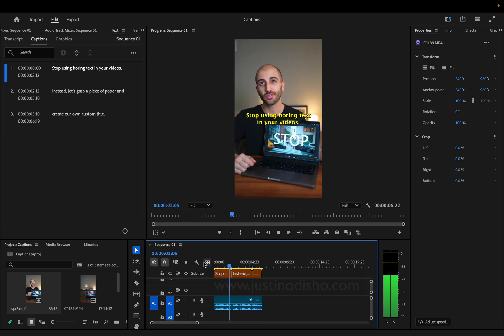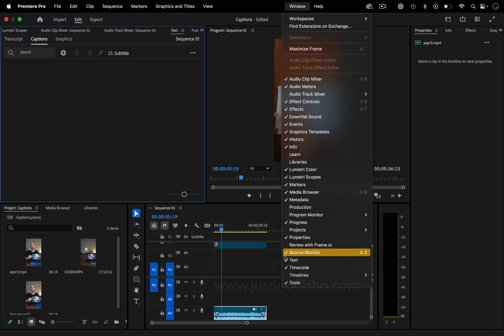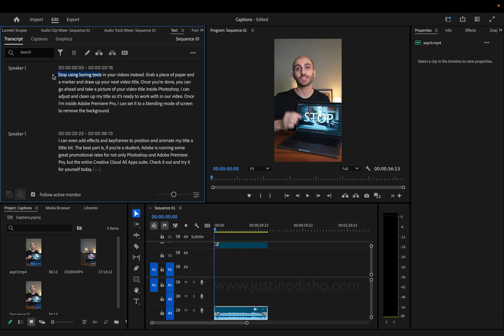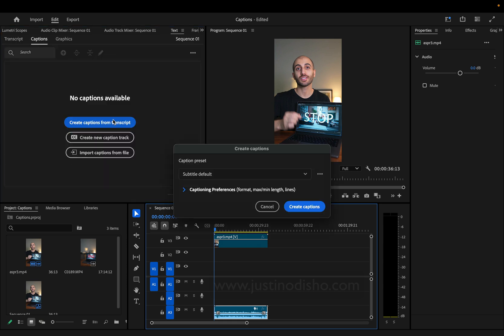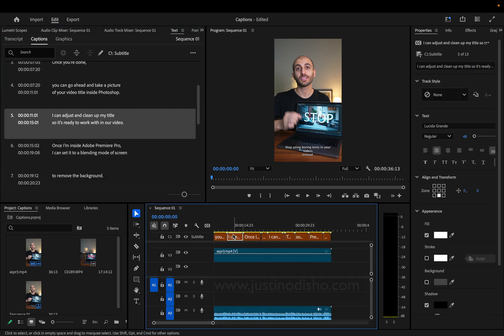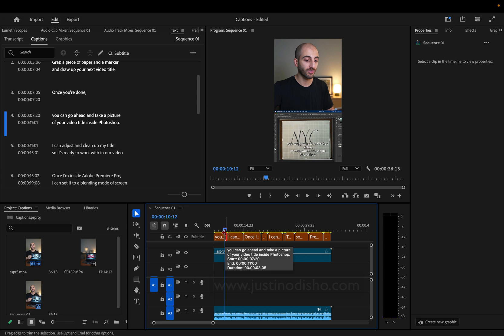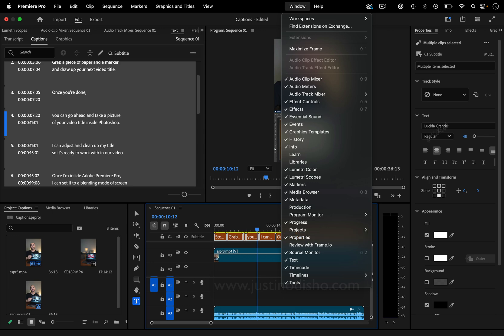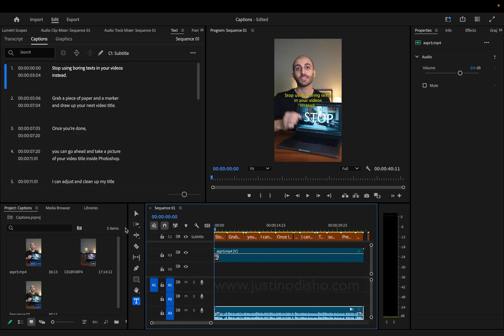How to create Automatic Captions / Video Subtitles in Adobe Premiere Pro